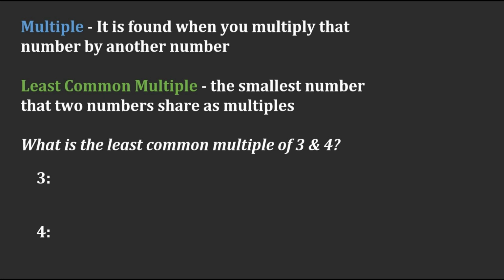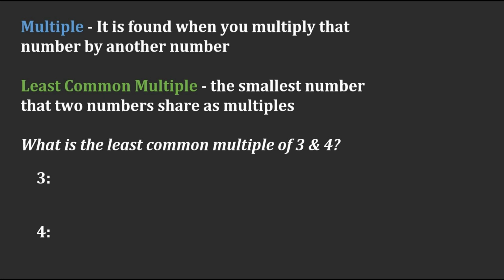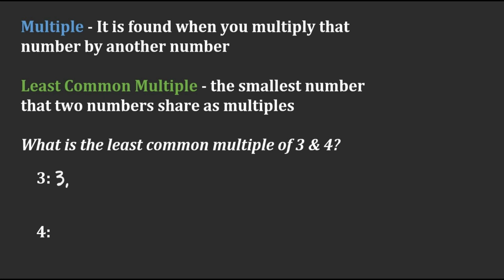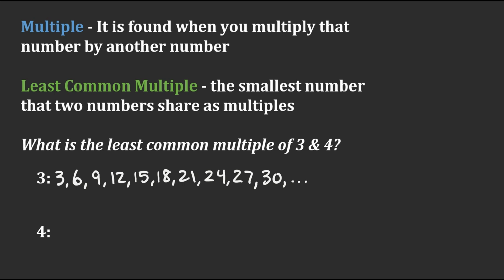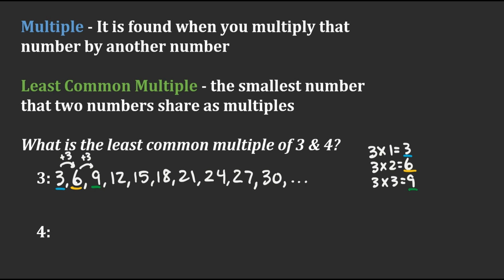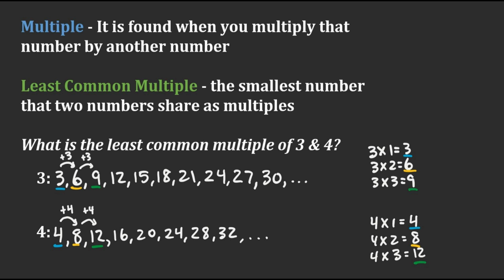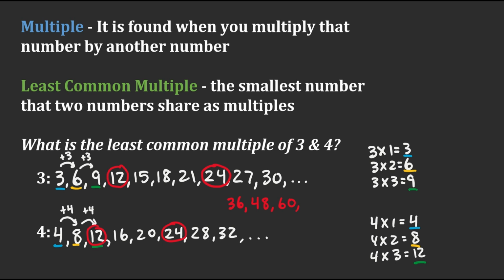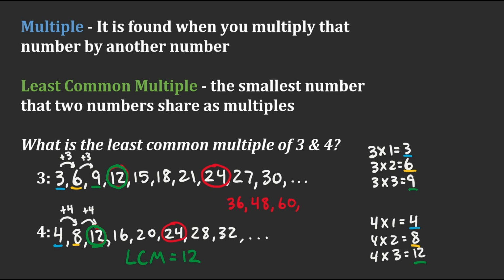Least Common Multiple | Math with Mr. Ross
In this video, we'll learn how to find the least common multiple that is shared between two numbers. First, we will quickly review what multiples are, learn about common multiples and the least common multiple, and then practice finding the common multiples and least common multiple of two numbers.